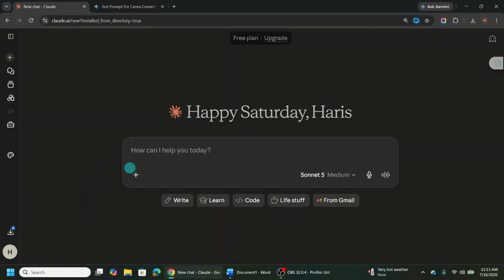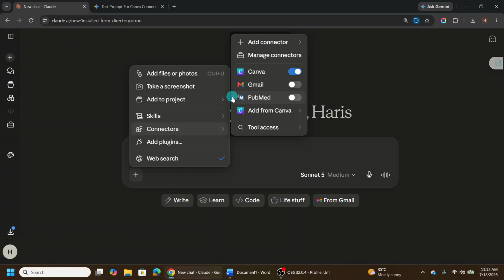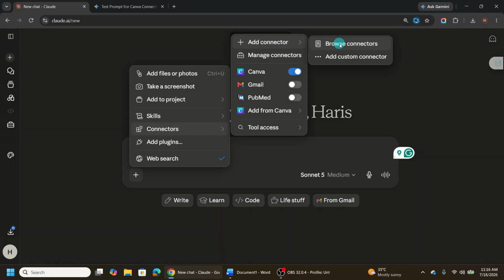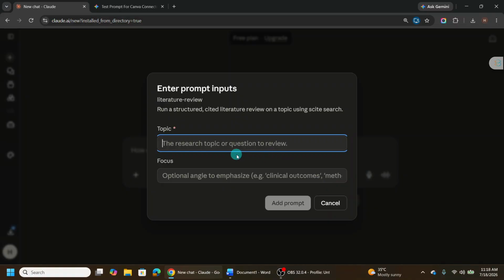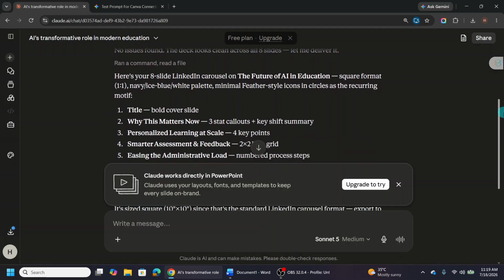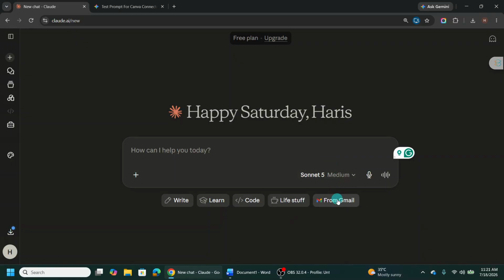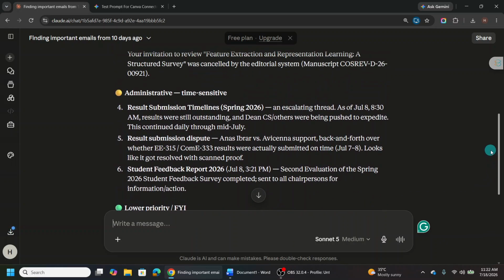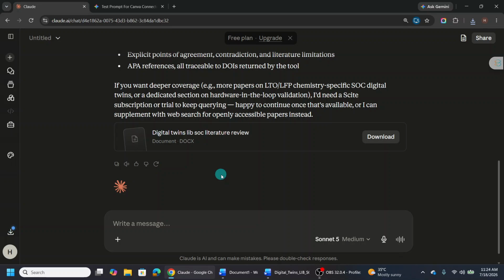Claude AI Connectors Explained: Create PowerPoint Slides, Search Research & Manage Gmail with AI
Discover how **Claude AI Connectors** can transform the way you work! In this step-by-step tutorial, I demonstrate three of the most useful Claude Connectors that every **student, researcher, educator, and professional** should know.

Learn how to connect **Canva**, **Scite AI**, and **Gmail** with Claude AI to automate repetitive tasks, create stunning PowerPoint presentations, search scientific literature intelligently, and manage emails more efficiently.

Whether you're preparing lecture slides, writing a research paper, or trying to improve your daily productivity, these AI-powered connectors can save you hours every week.

## ⏱️ Video Chapters

**00:00** – Introduction: What are Claude Connectors?
**01:15** – Why Claude Connectors are a Game Changer
**02:05** – Canva Connector: Connect Canva with Claude AI
**05:50** – Scite AI Connector: Smarter Research & Literature Search
**08:55** – Gmail Connector: Manage Emails with Claude AI
**11:40** – Final Thoughts & Conclusion

## 🎨 Canva Connector

✅ Connect Canva with Claude AI

✅ Generate stunning PowerPoint presentations using simple prompts

✅ Create presentations, infographics, social media posts, and educational content in minutes

## 📚 Scite AI Connector

✅ Search scientific literature intelligently

✅ Discover supporting and contrasting citations

✅ Improve literature reviews and research quality

## 📧 Gmail Connector

✅ Summarize unread emails

✅ Search emails instantly

✅ Draft professional replies using Claude AI

✅ Save valuable time managing your inbox

💬 Have questions or want me to cover another Claude Connector?